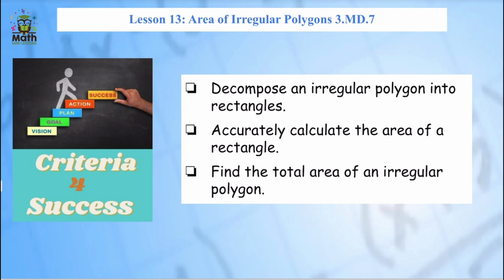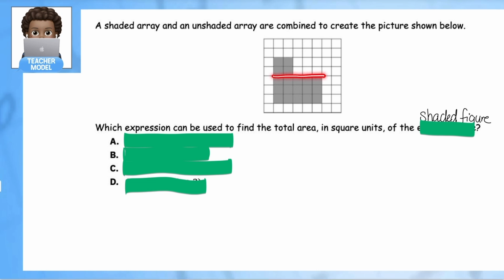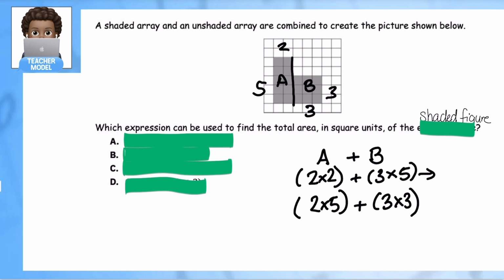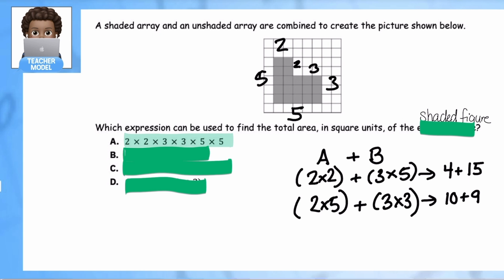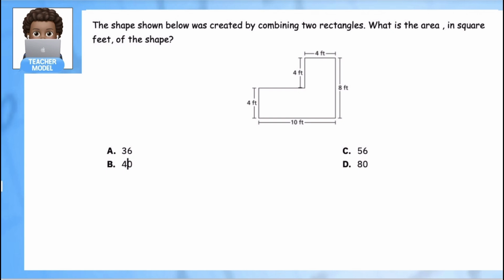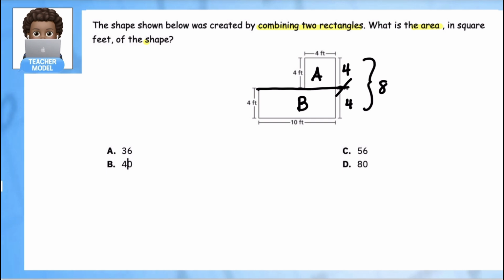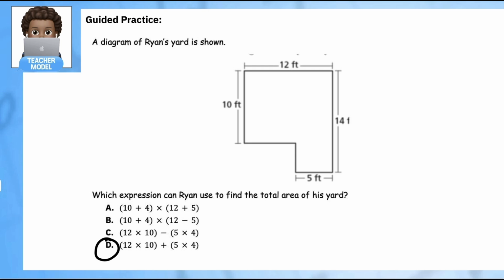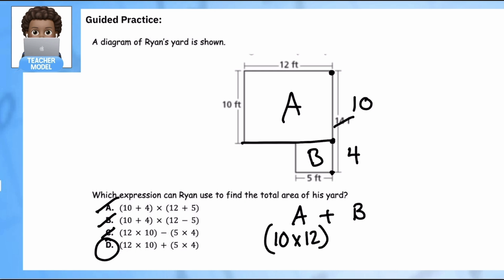How do we find the area of a polygon that is not a rectangle?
3rd Grade Lesson 13: Area of Irregular Polygons 3.MD.7c and 3.MD.7d

You CAN find the area of a polygon that is not a rectangle but has right angles.

1. Decompose an irregular polygon into rectangles.
2. Accurately calculate the area of a rectangle.
3. Find the total area of an irregular polygon.